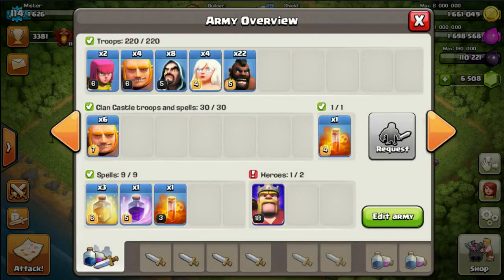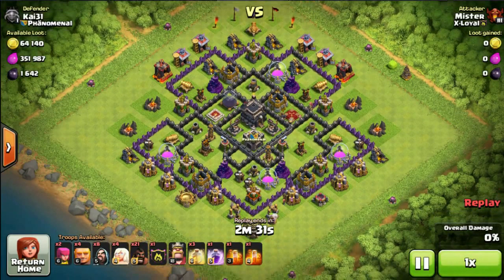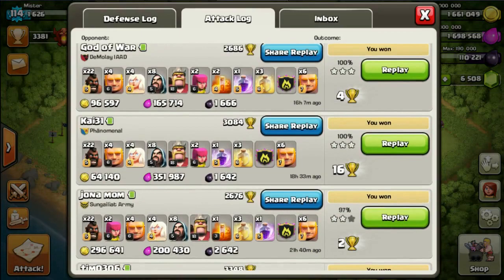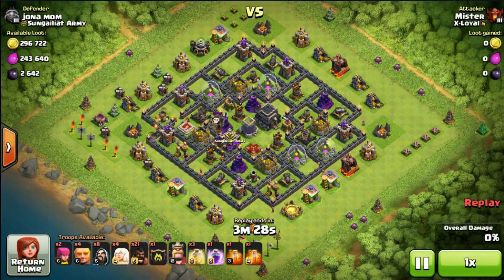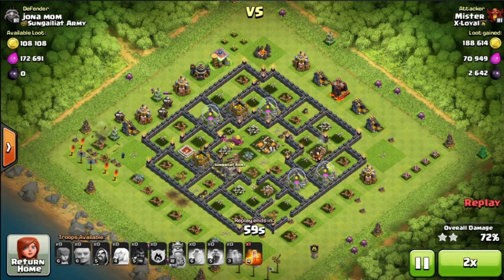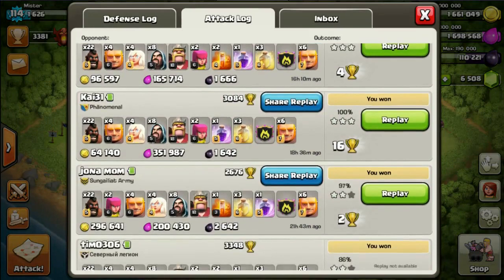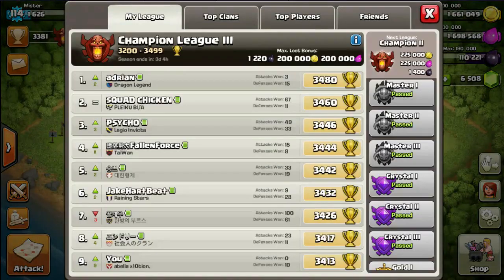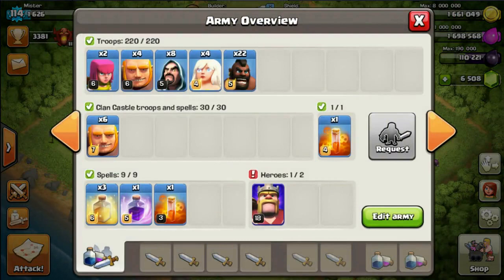The 3 Star Army Combo For Raiding In Masters & Champs - 4 Replays | Mister Clash | Clash of Clans